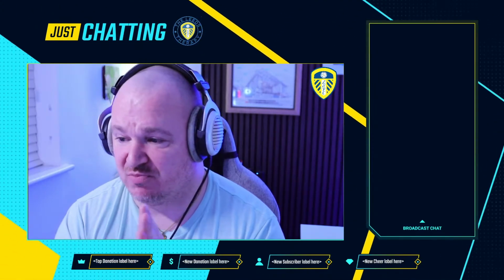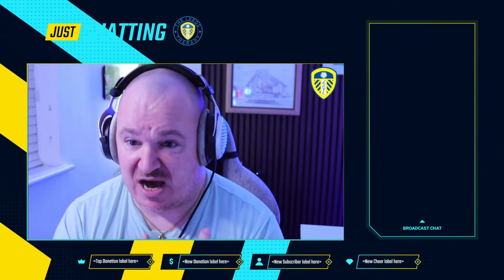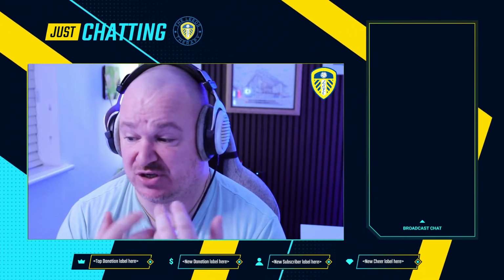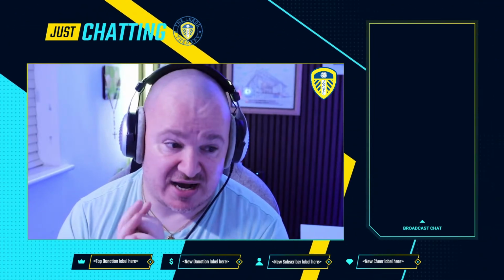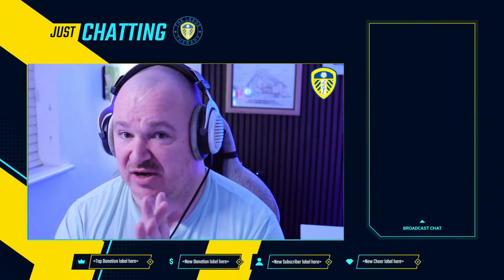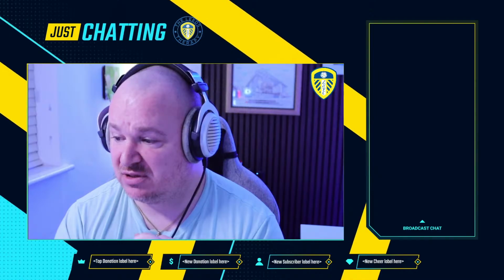The Leeds Therapy Late Night Chat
Leeds Creator Cup! Tickets are LIVE!

SUNDAY 20th OF JULY 2025 TICKETS AVAILBALE HERE

Please Support this worthy cause

@pdb1980 - X
@pdb1980 - Insta